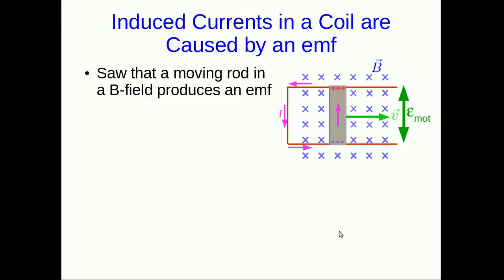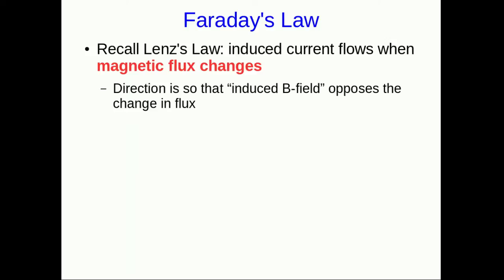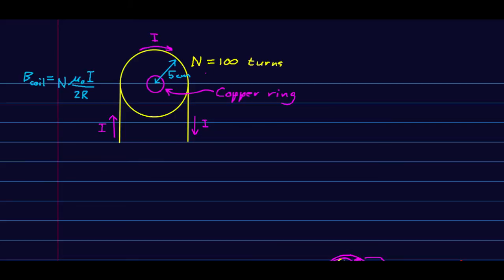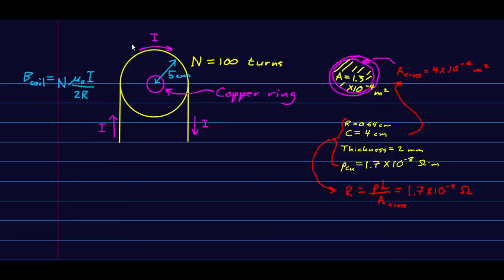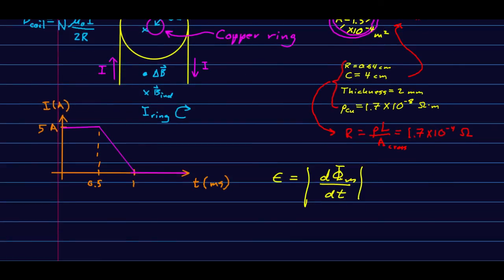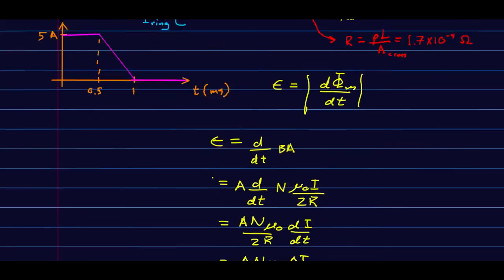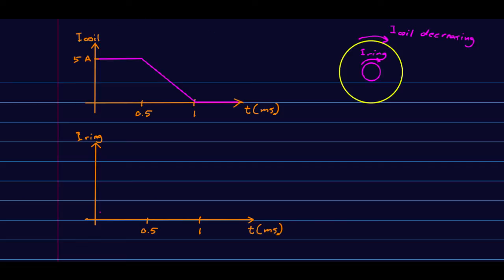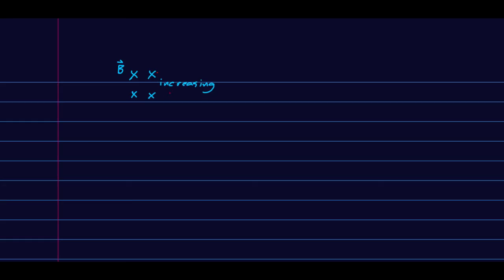CBU PHYS 1204, Electromagnetic Induction Lecture 3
Now that we know how to find the direction of an induced current it is time to find out how to find the *size* of the current.  Enter Faraday's Law.